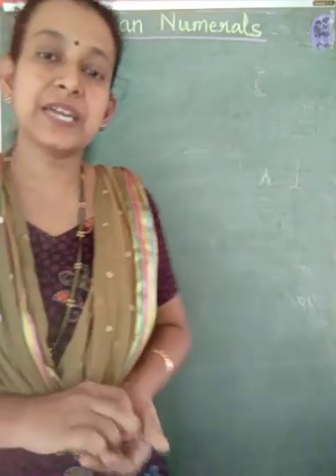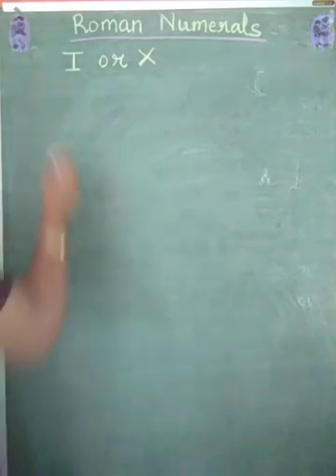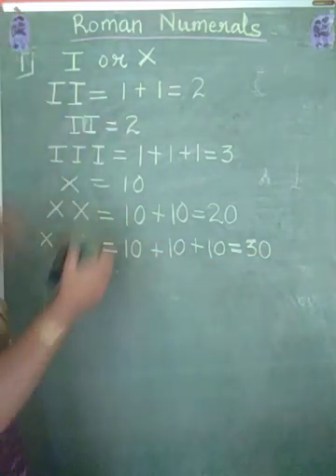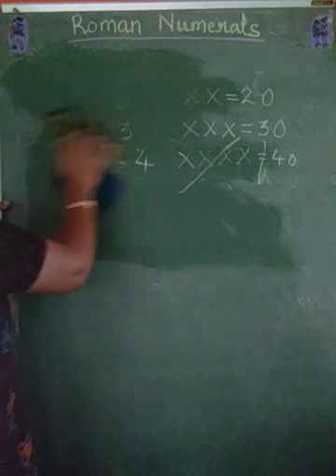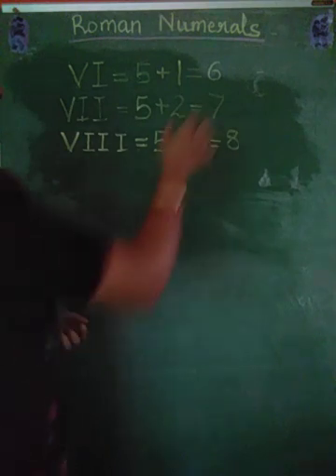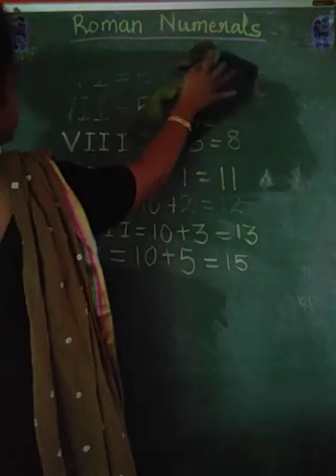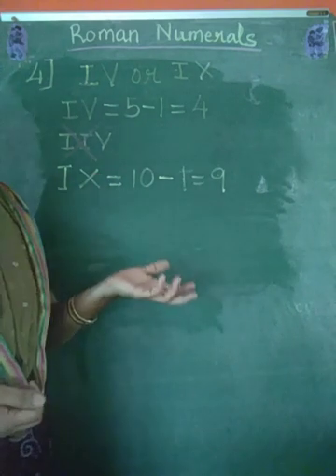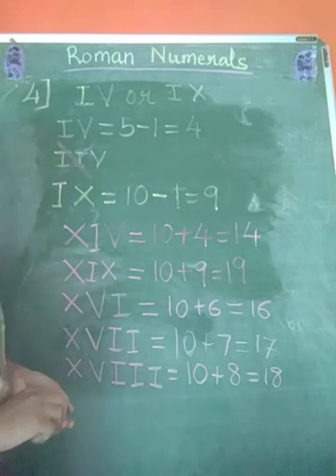Class 5 Roman Numerals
Roman numerals have its origin from Europe.  Roman Numerals are mostly used for writing the class in which students are studying as well to denote time in the wall clock.